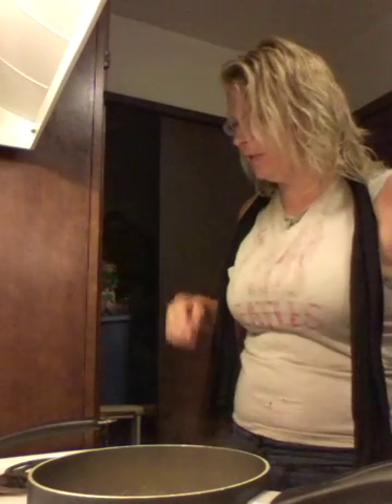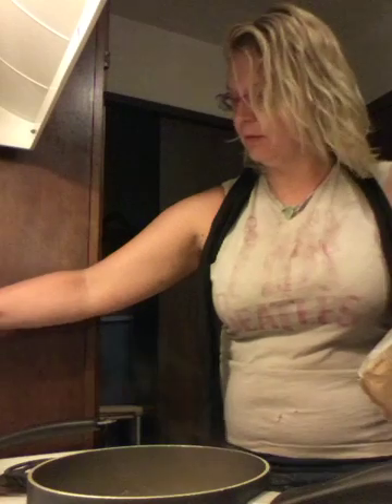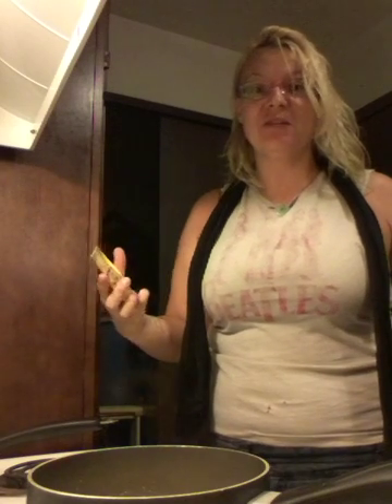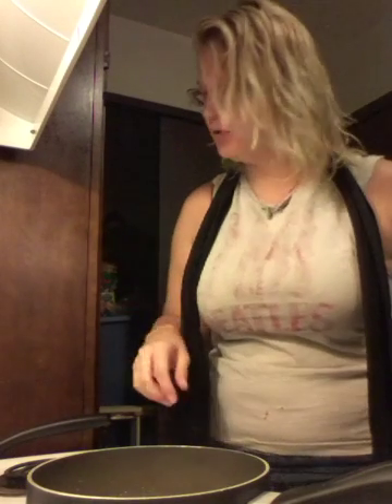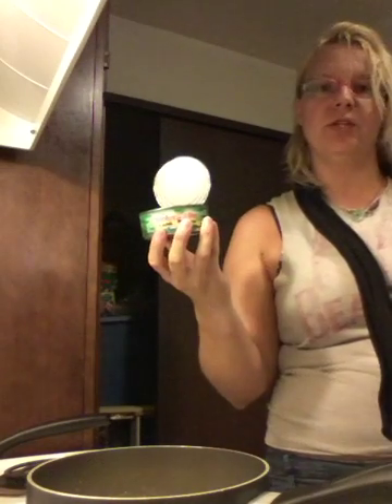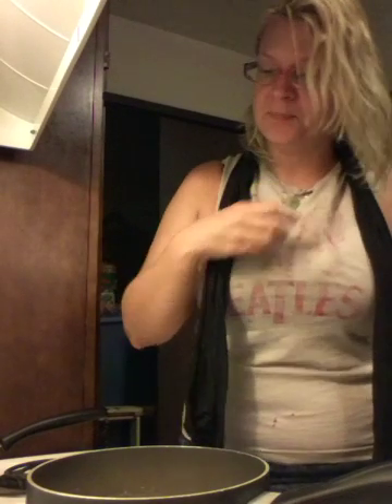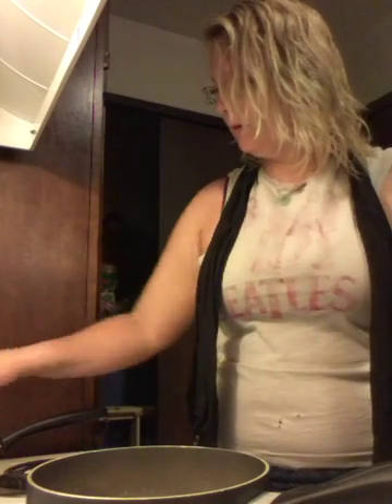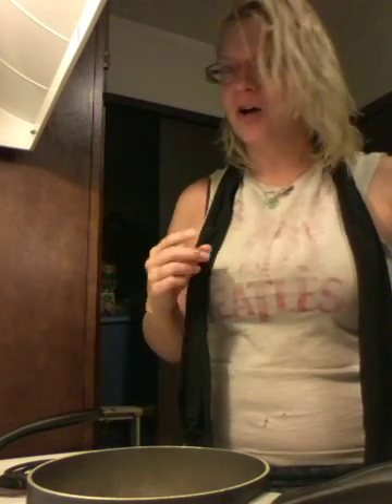Phoebe Cooks Good Stuff Episode 5: Asian veggies w/dessert rice